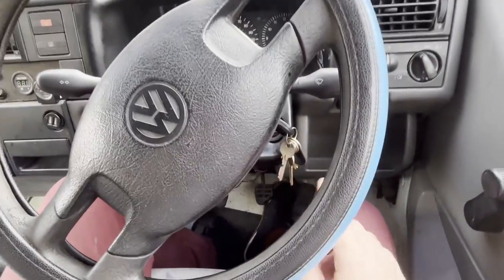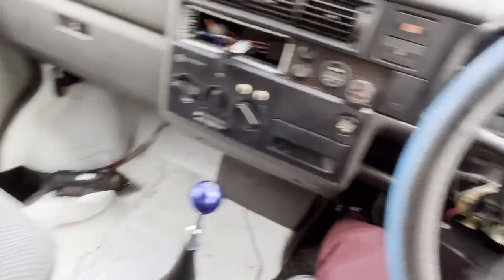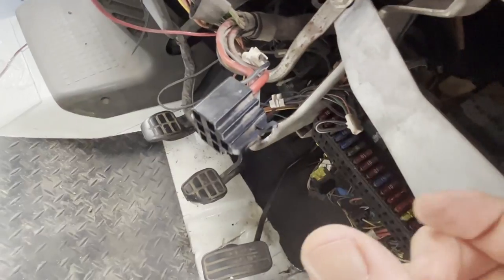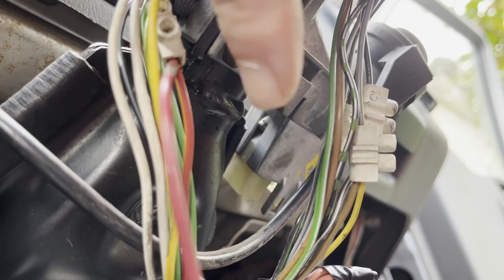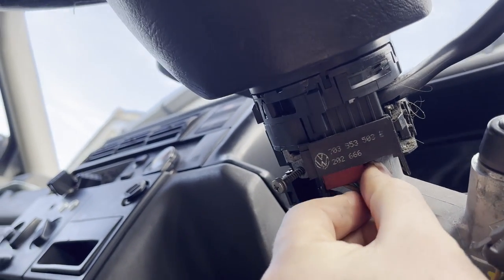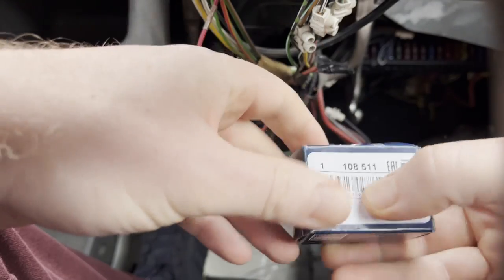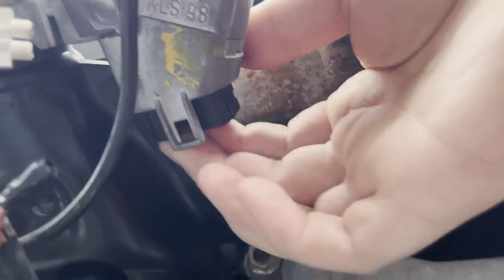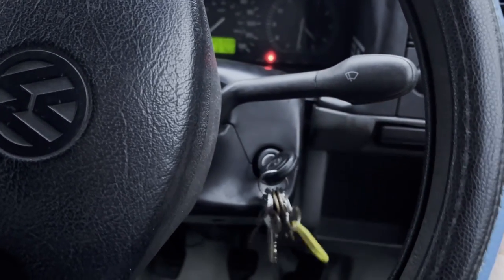VW T4 - Ignition Switch Replacement